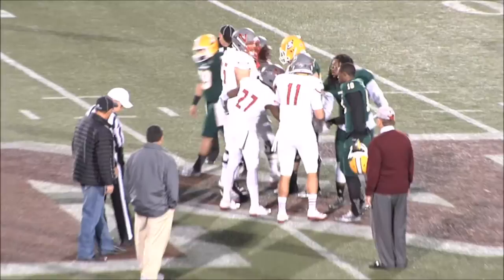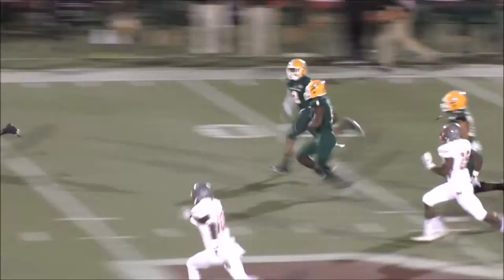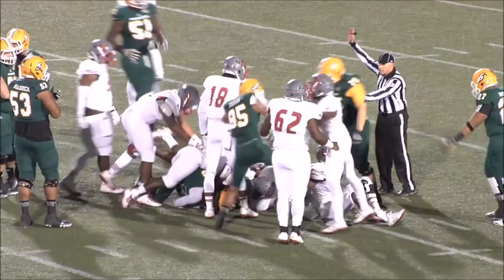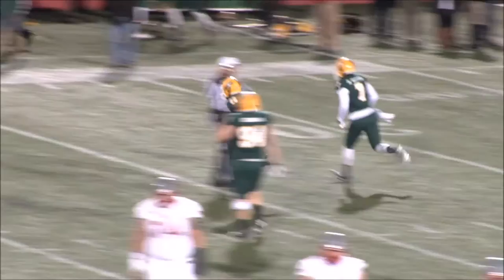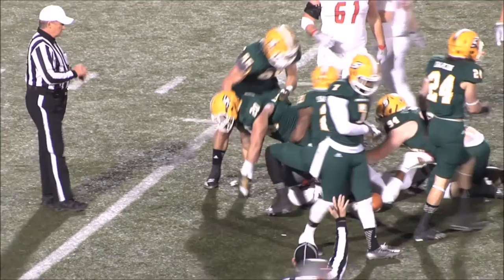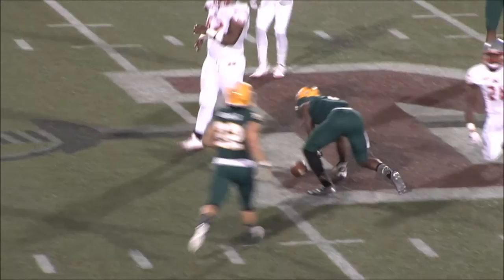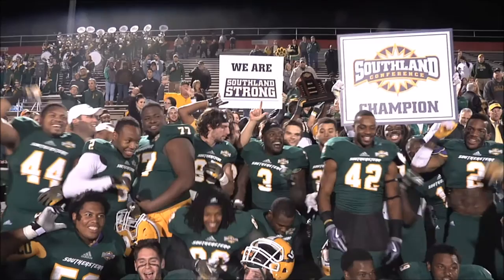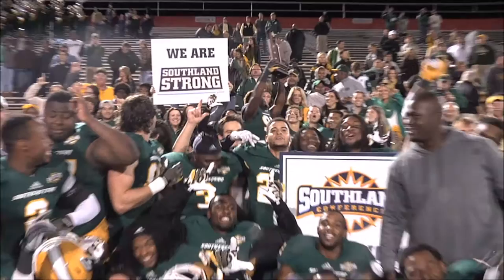Southeastern Louisiana vs Nicholls State Highlights 11 20 14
Highlights of Southeastern Louisiana's 62-3 victory over arch-rival, Nicholls State. The win secured the Lions second consecutive Southland Conference title.